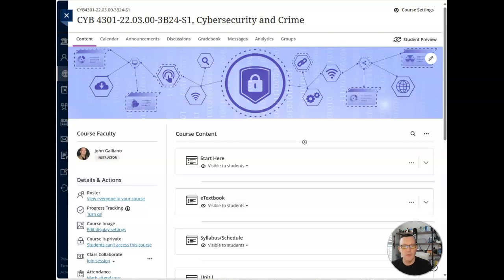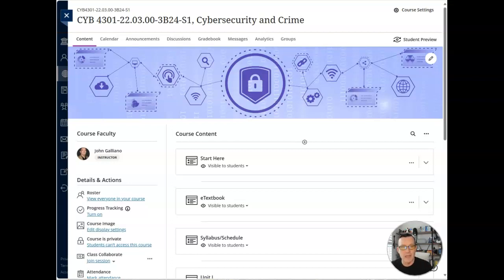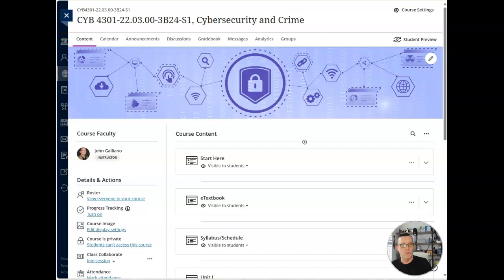Welcome to CYB4301!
This is my welcome video for CYB4301.